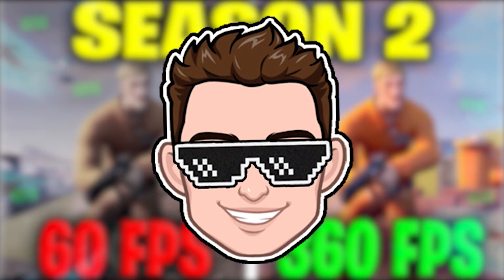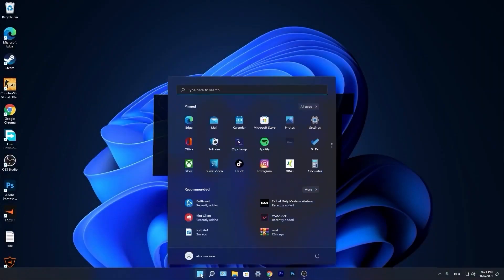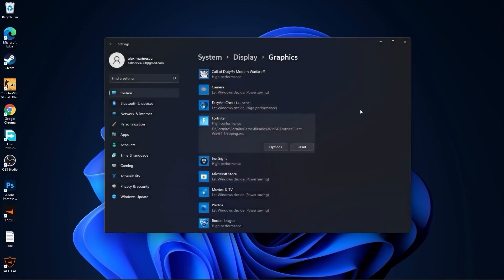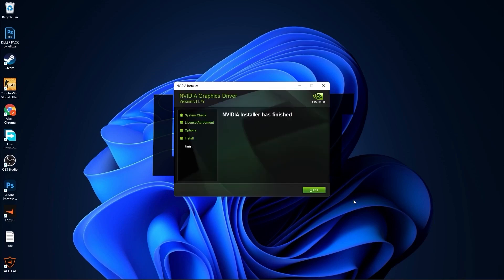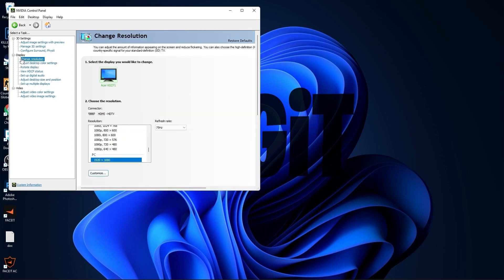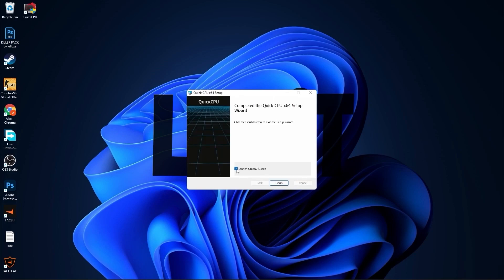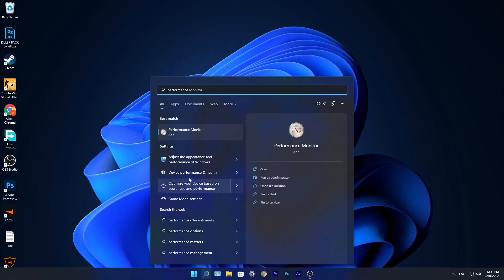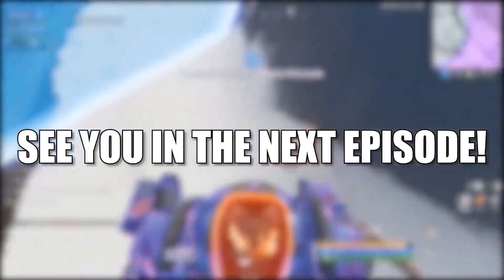FORTNITE CHAPTER 3 SEASON 2 FPS BOOST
fortnite chapter 3 season 2 optimization, fix lag, boost fps, more fps, increase the fps

FORTNITE CHAPTER 3 SEASON 2 BOOST FPS